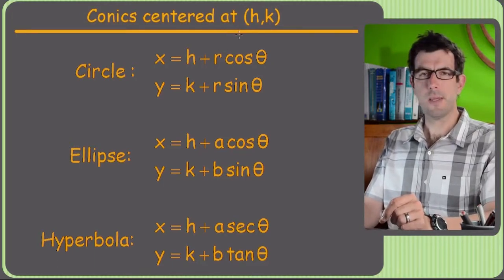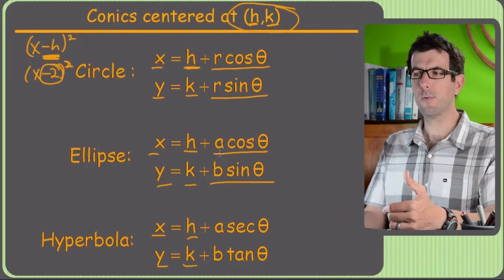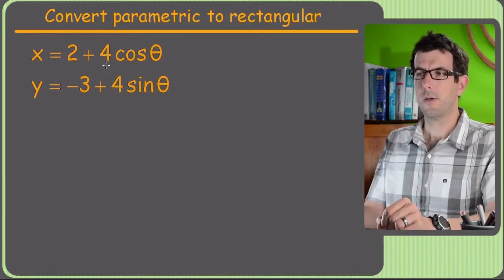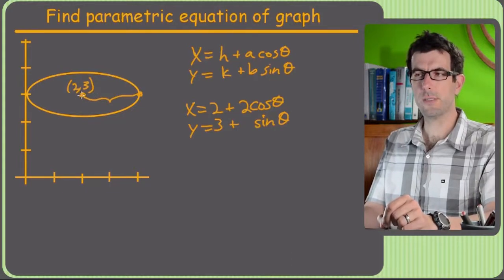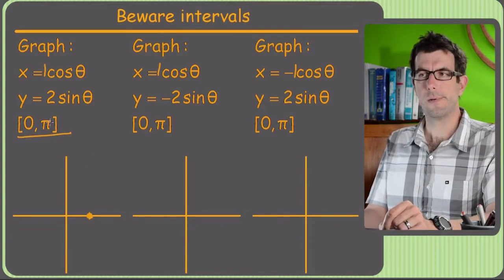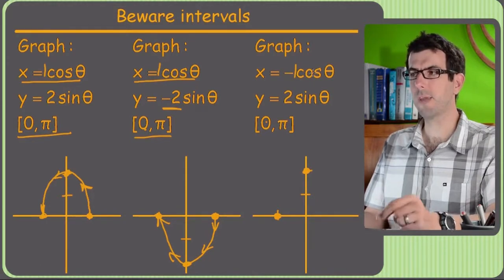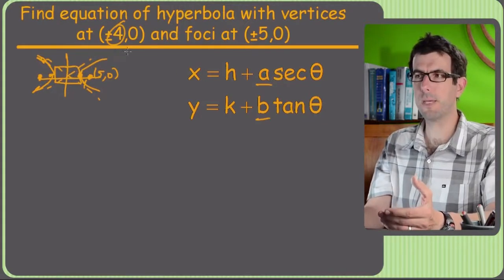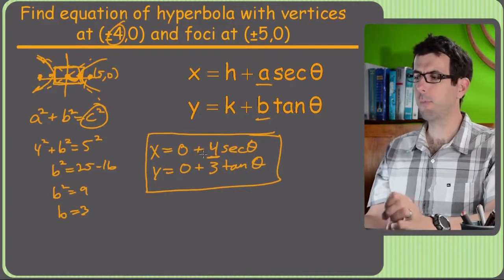Integration Advanced 17 Parametric Equations of Conic Sections Circles, Ellipses & Hyperbolas